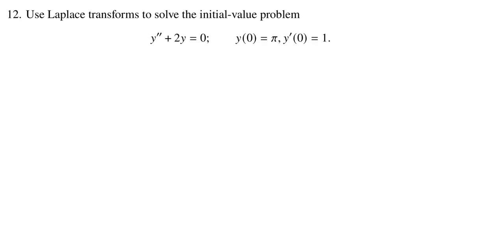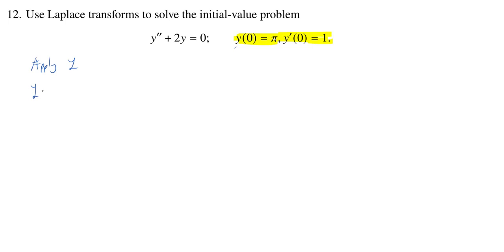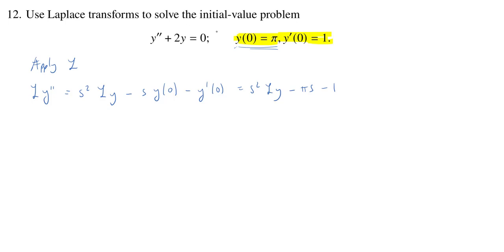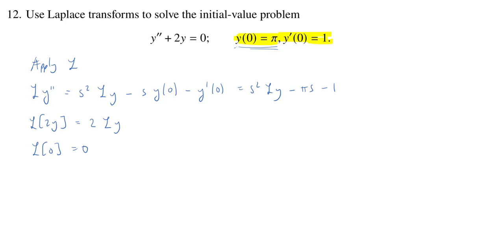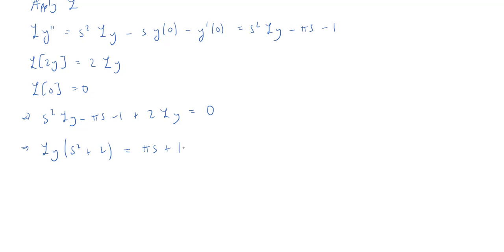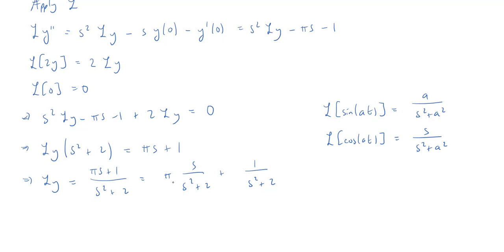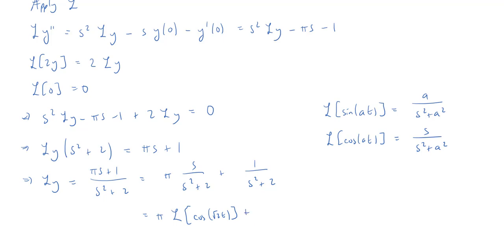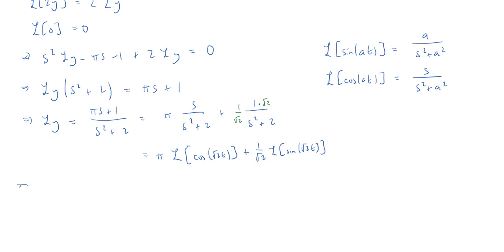Using the Laplace Transform to Solve an Initial-Value Problem, Final Problem 12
We solve an initial-value problem by taking the Laplace transform, algebraically manipulating the result, and then computing the inverse Laplace transform.